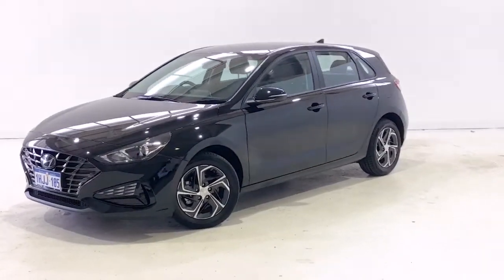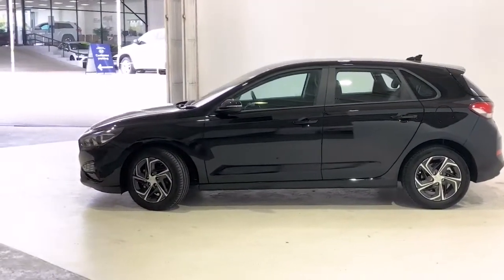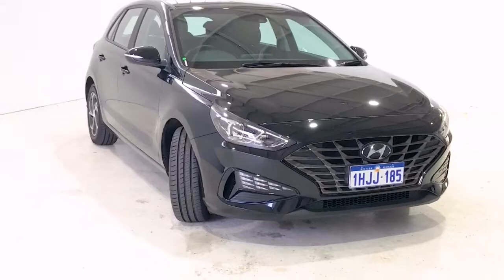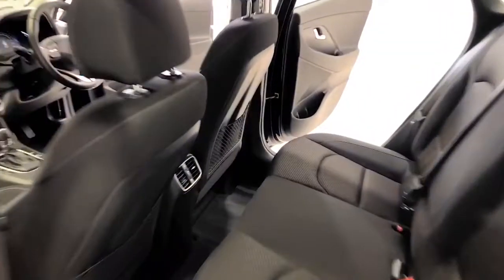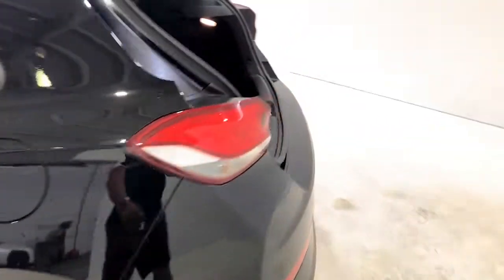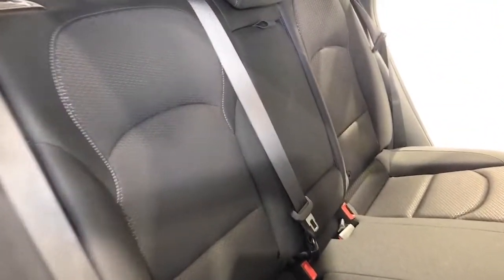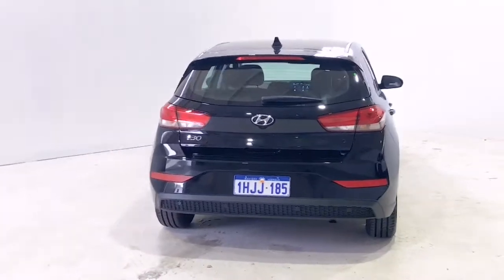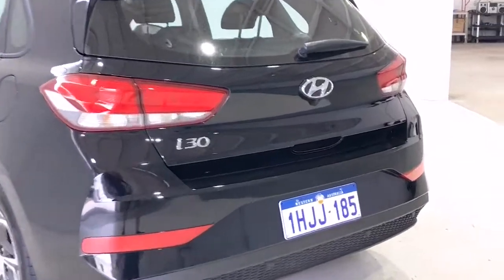2021 HYUNDAI I30 Myaree, Fremantle, Booragoon, Kardinya, Palmyra, WA 11005058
Phantom Black New 2021 HYUNDAI I30 available in Myaree, Western Australia. Servicing the Fremantle, Booragoon, Kardinya, Palmyra, WA area.

Melville Hyundai
170 Leach Hwy